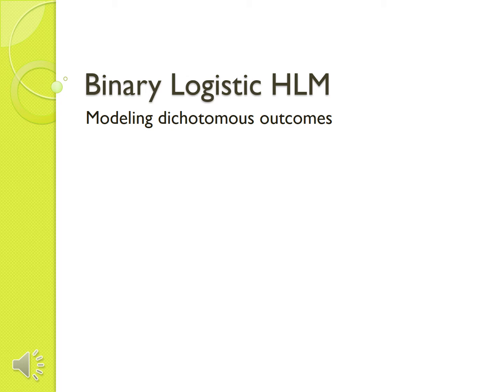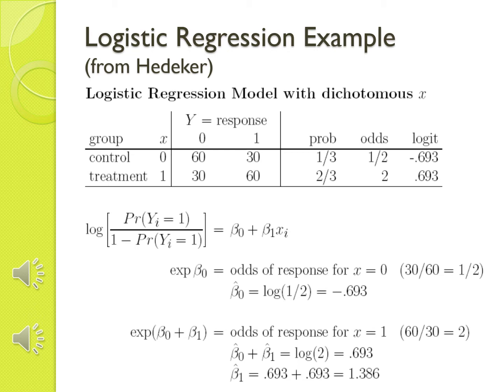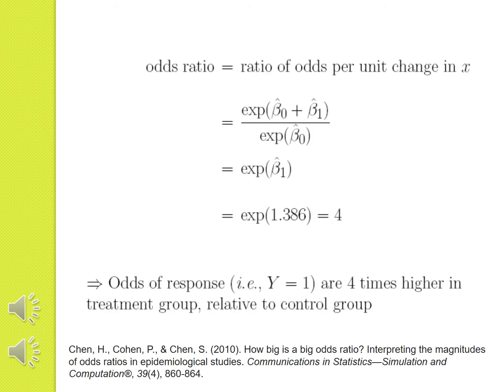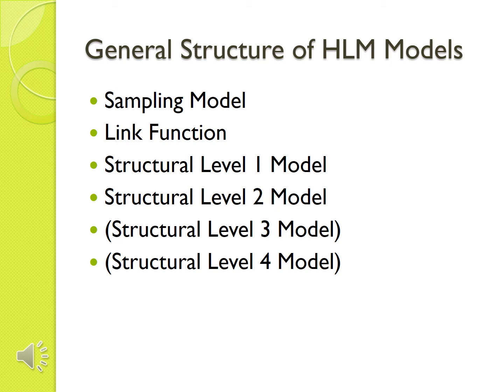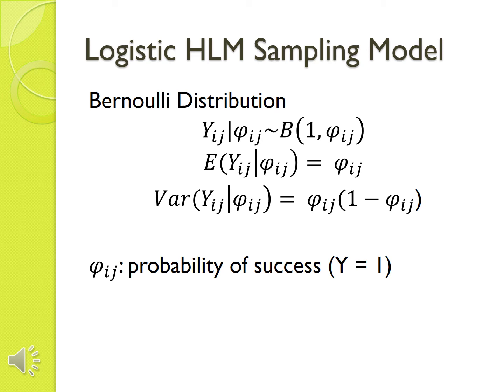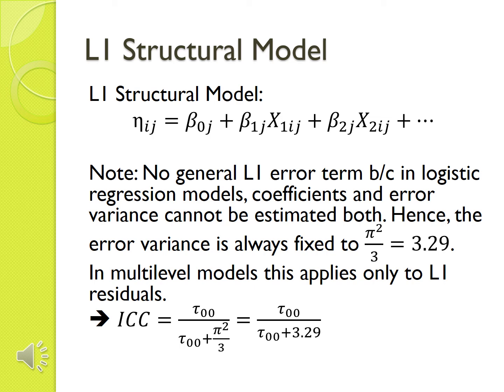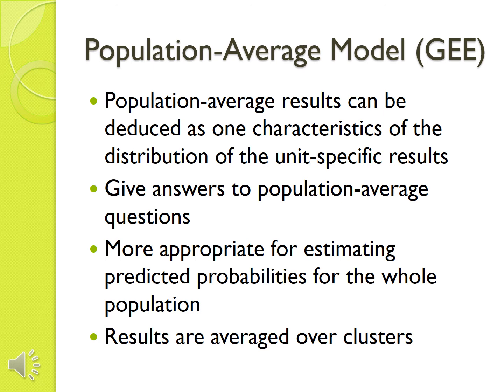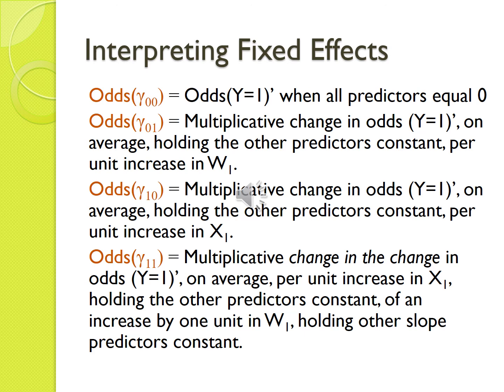Binary Logistic HLM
This is the video for the first session on Binary Logistic HLM.